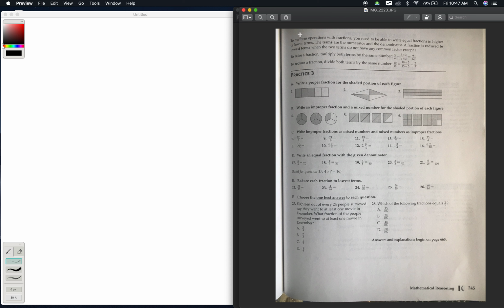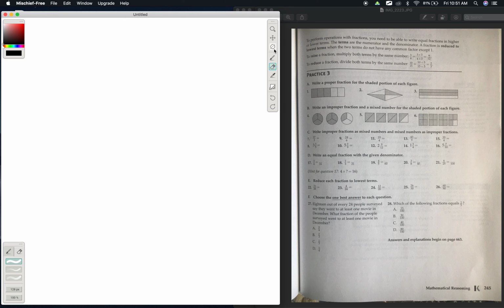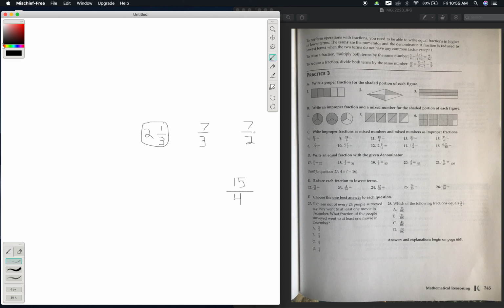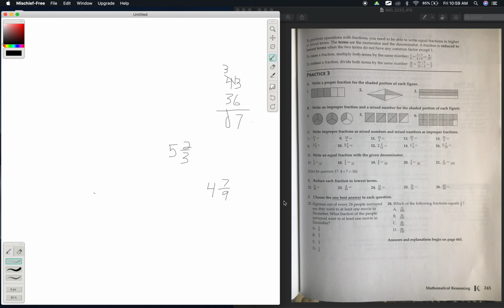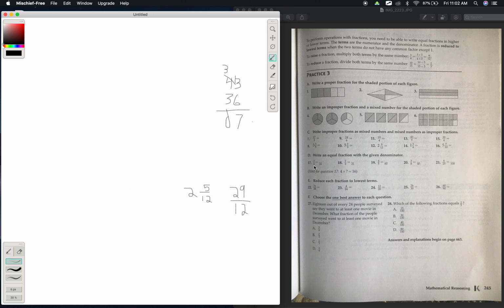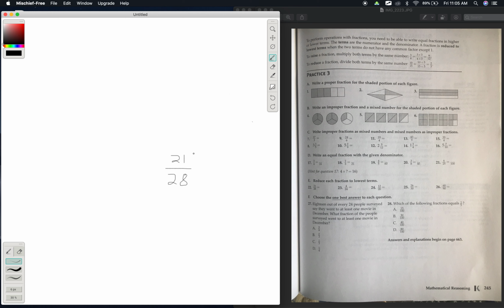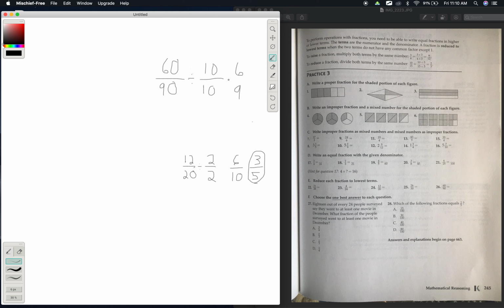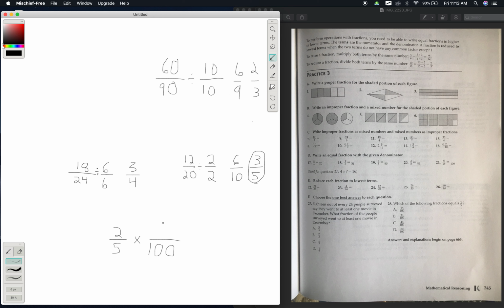2019 Best GED Math Lesson 8: Fraction Basics.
Lesson 8: Kaplan GED Math preparation. Learn from this detailed lesson on how to pass your GED math exam.